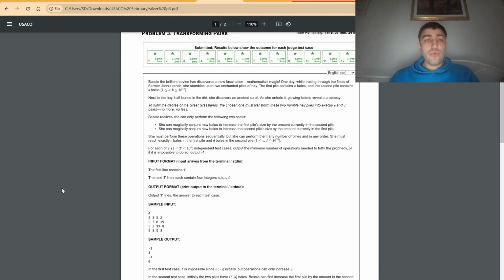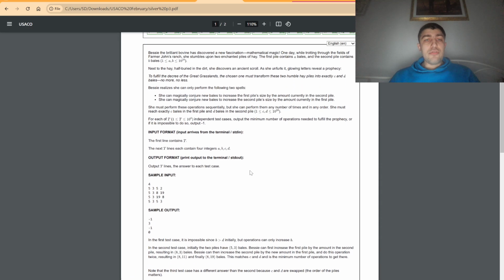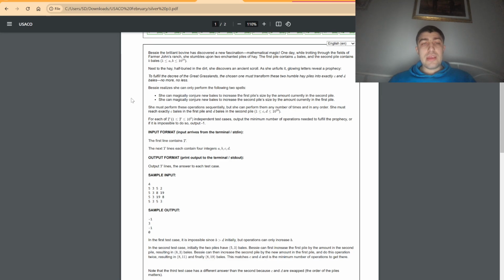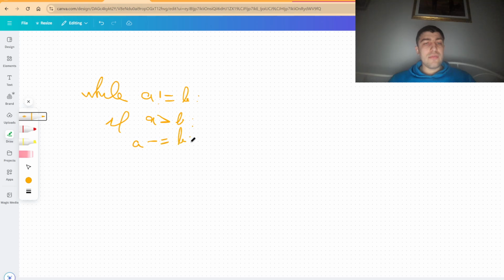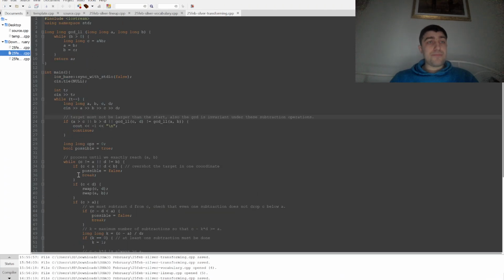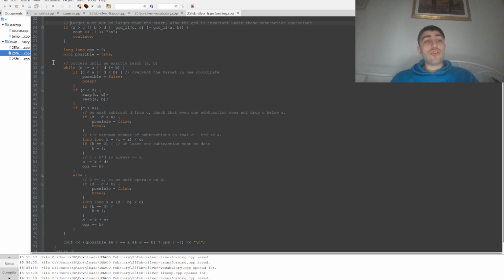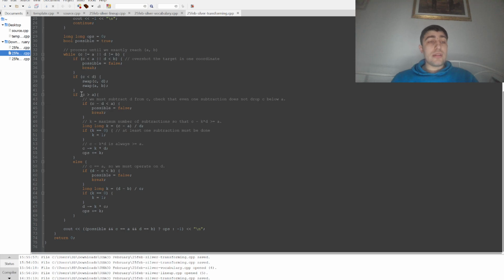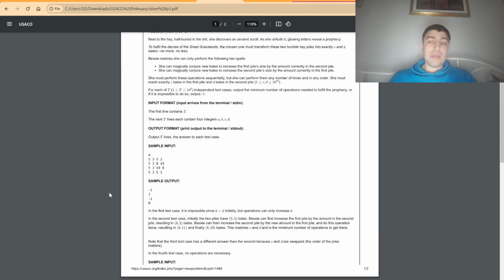USACO February 2025 Silver Problem 3 - Transforming Pairs - Solution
Here I am going to present the solution for the third problem from February 2025 USACO Silver Contest, a problem where we can rely on the properties of GCD in order to work our way backwards from (c, d) to (a, b). There are a few cases which have to be handled as well, as shown in the video.